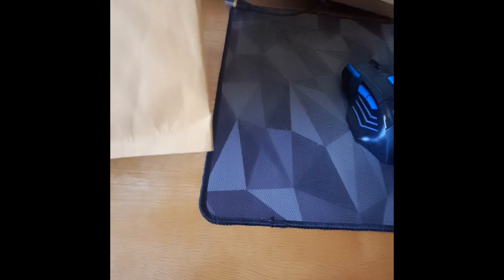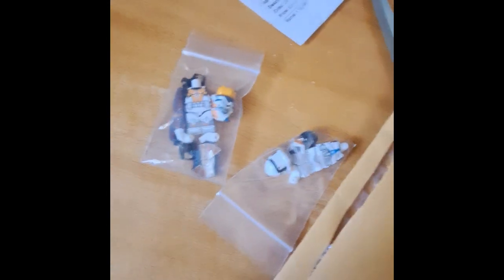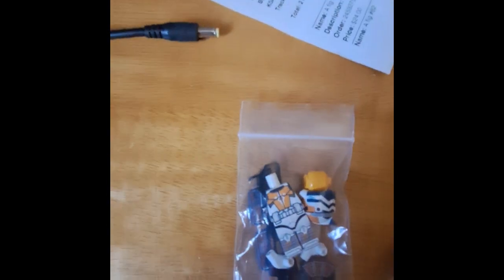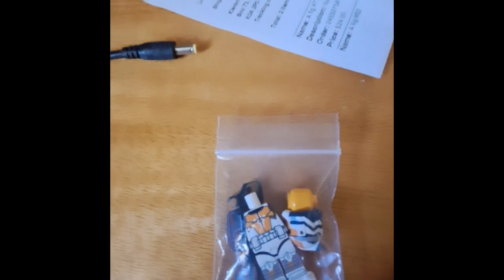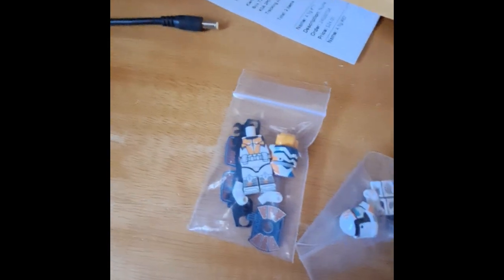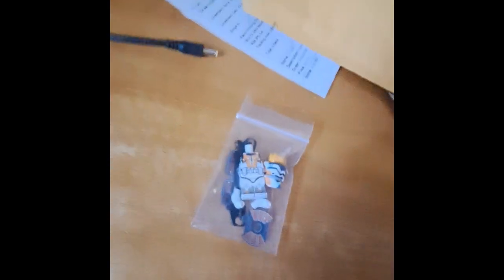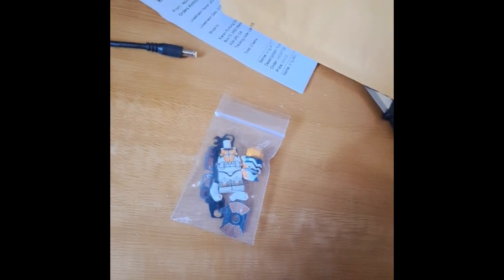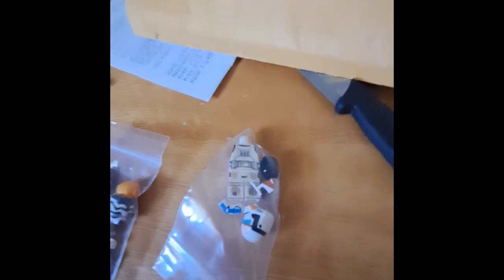Opening up my Whatnot Orders from Republic Bricks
Today I open orders I bought from whatnot.com a few months back. These videos, like others, have been sitting in my phones camera archive for months, So i decided to upload them here after editing them together. Hope you enjoy!